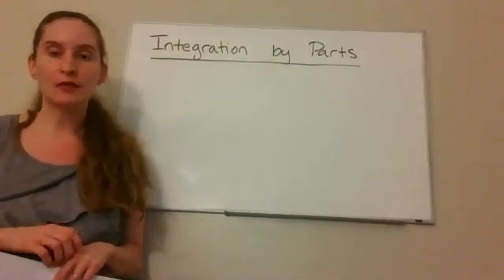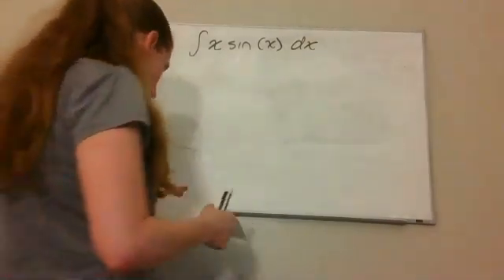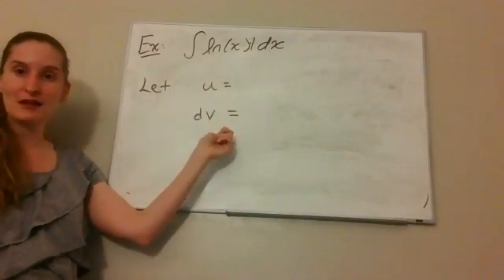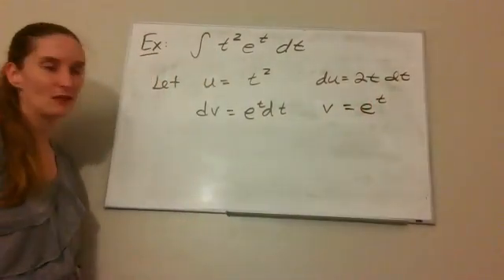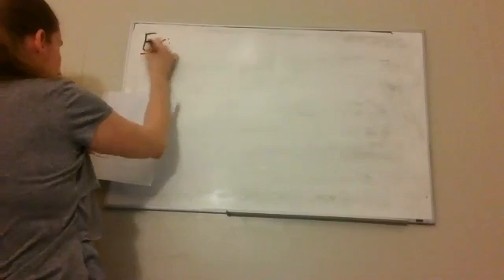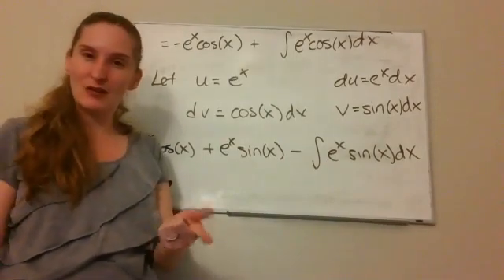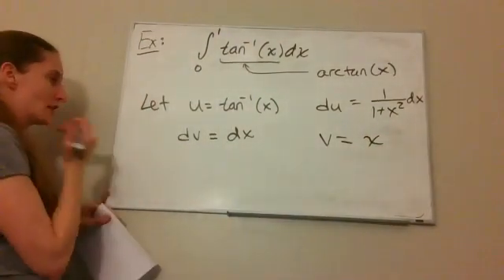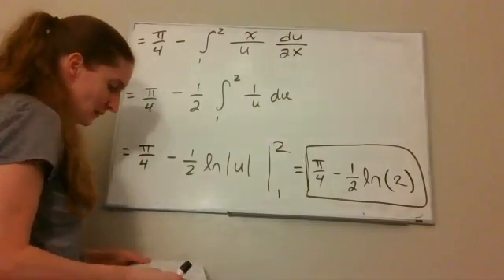Calculus 2 Integration by Parts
Introduction to integration by parts for both indefinite and definite integrals